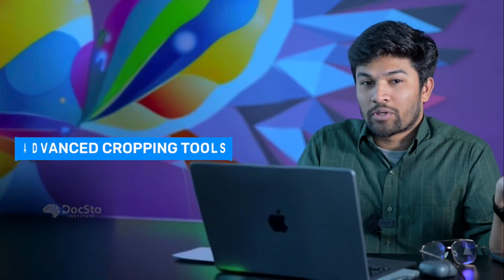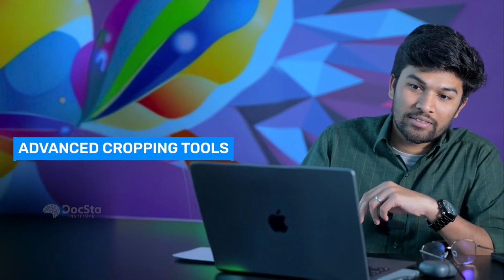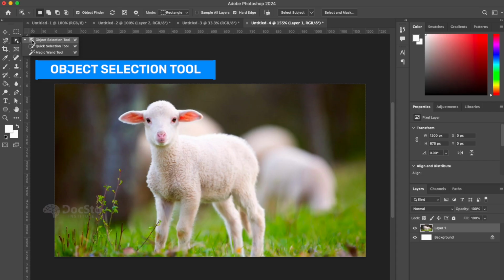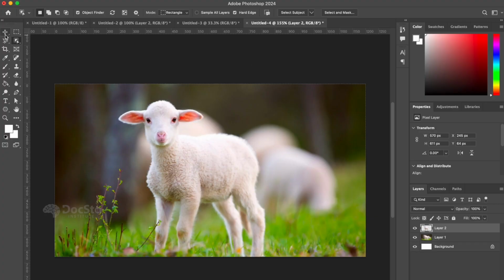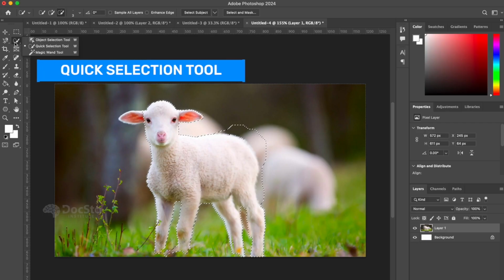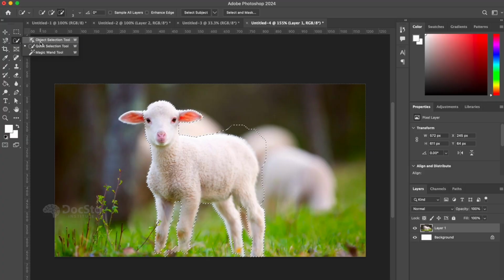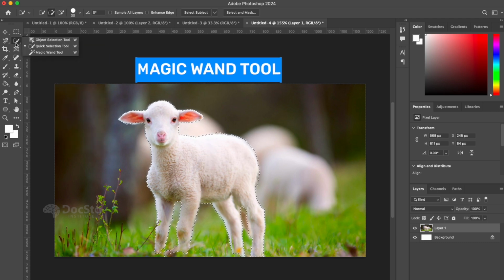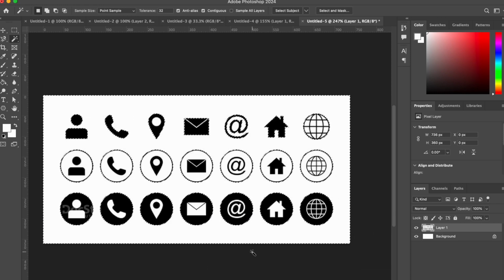11 Days to learn Photoshop Tools I DAY 3 I Learn Photoshop